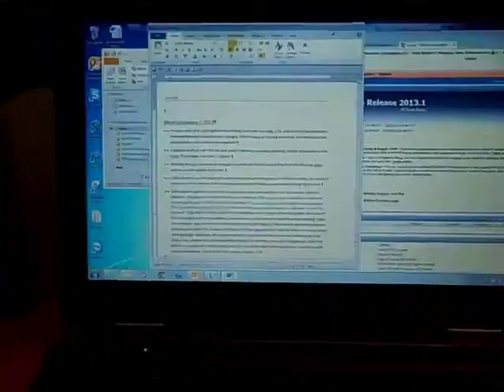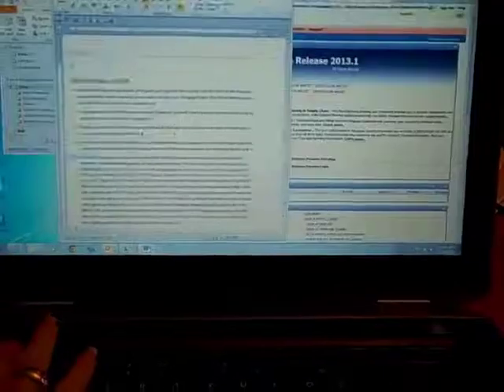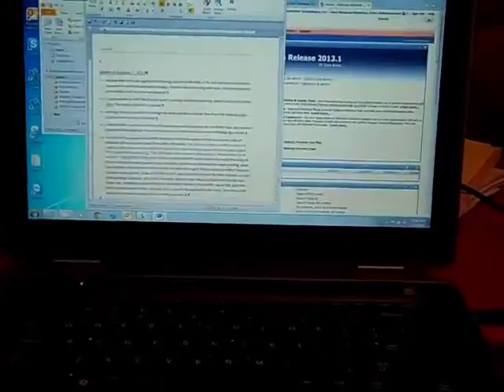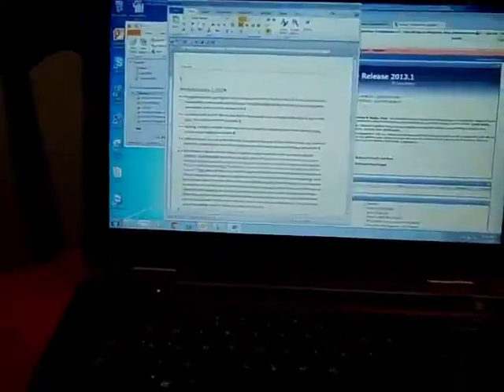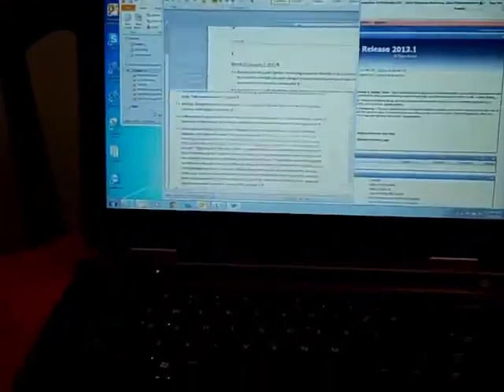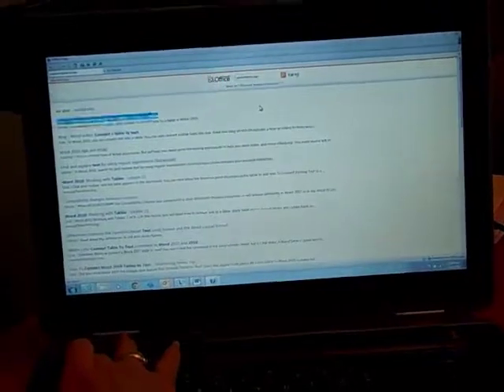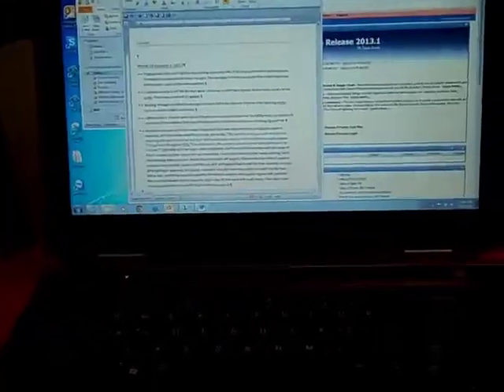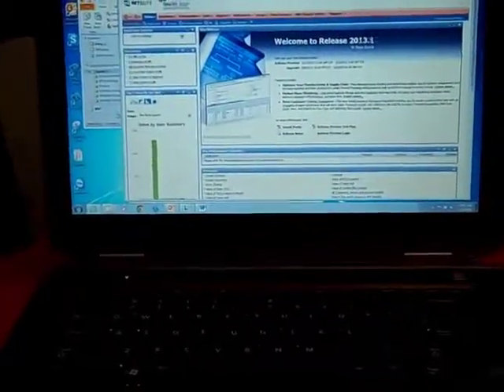Devil PC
You would think something had possessed the PC. Weird.